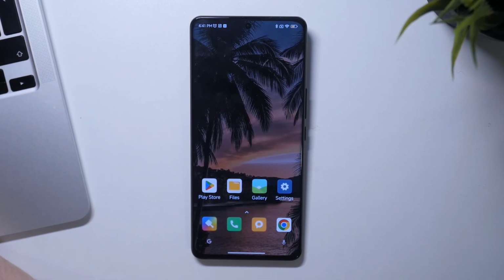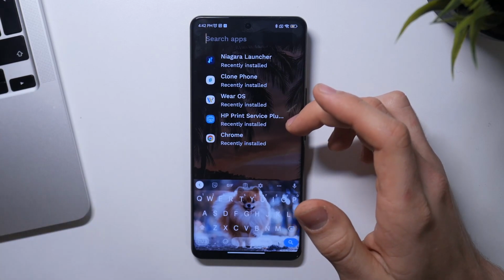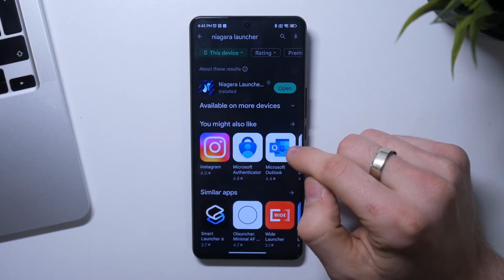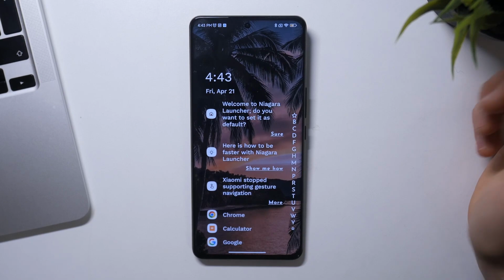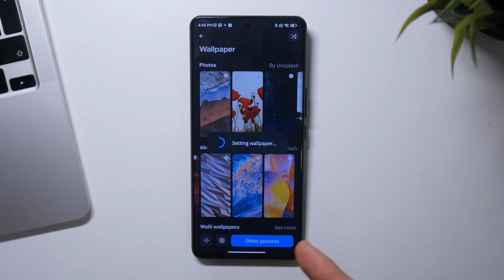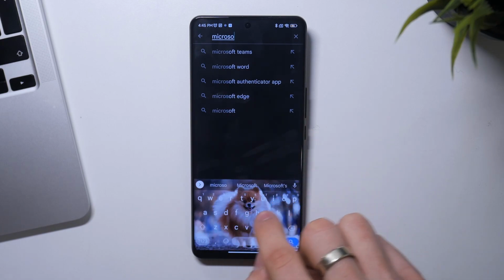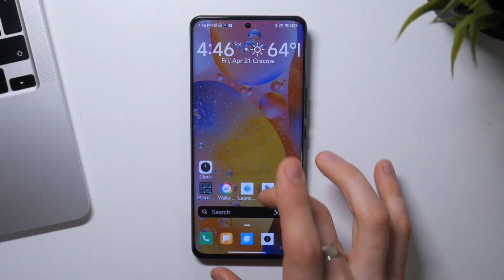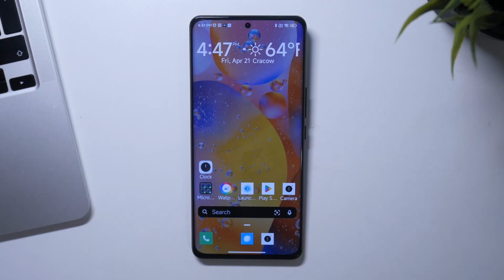XIAOMI 12S Ultra Top 3 Best Themes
Find out more info about XIAOMI 12S Ultra:
Welcome. If you're looking to personalize the look of your XIAOMI 12S Ultra, changing the device theme is a perfect way to do it! Now, we would like to show you the best 3 device themes which you can set on your XIAOMI 12S Ultra.

How to change best themes on XIAOMI 12S Ultra? How to set a new theme on XIAOMI 12S Ultra?